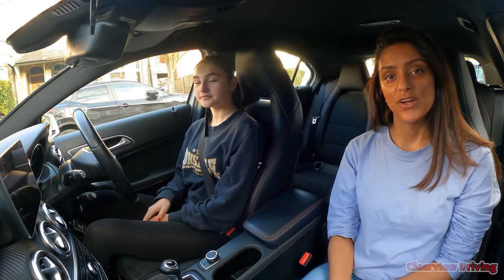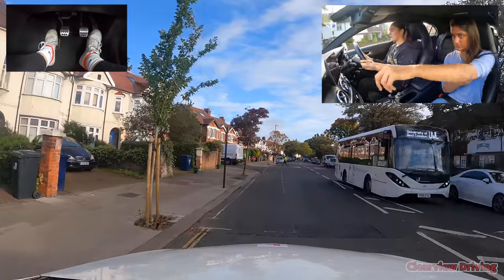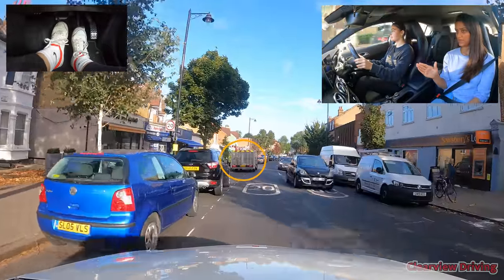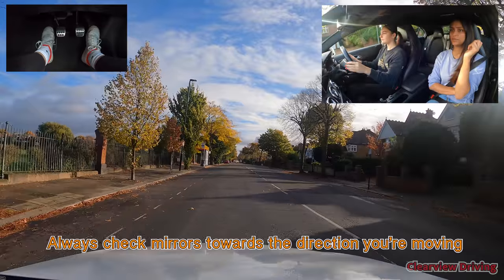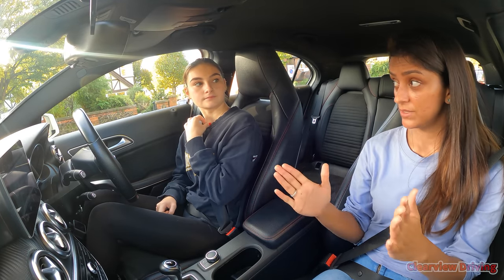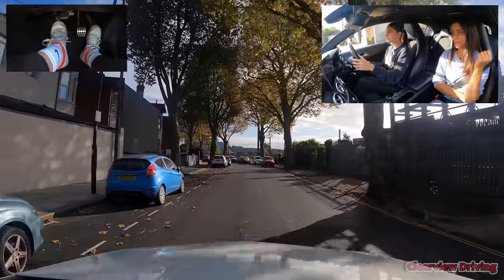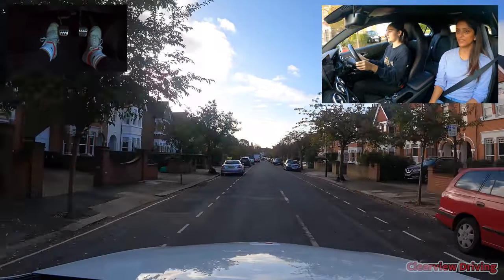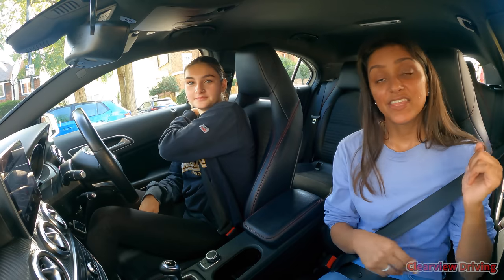Beginner Driving Lesson Left and Right Turns | MSPSL Talk through on Approach to Junction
This is Millie's 4th driving lesson. in todays lesson we work on using the MSM routine on approach to left and right turns.
This videos covers open roundabouts and various crossings on main roads.
dealing with hazards on main roads

Mirrors
Signal
Position
Speed
Look